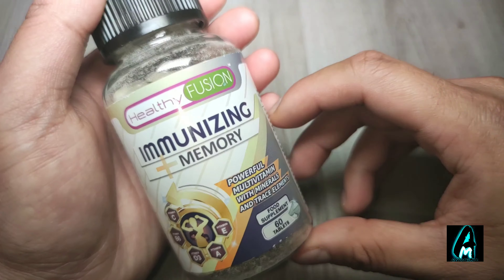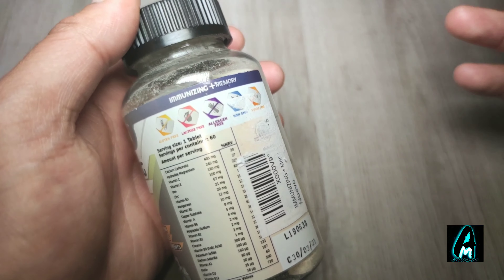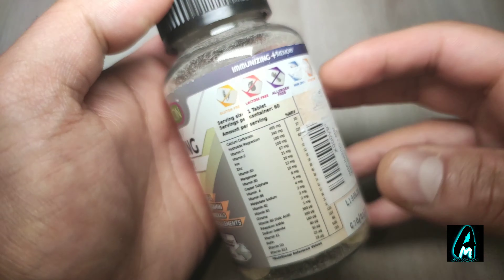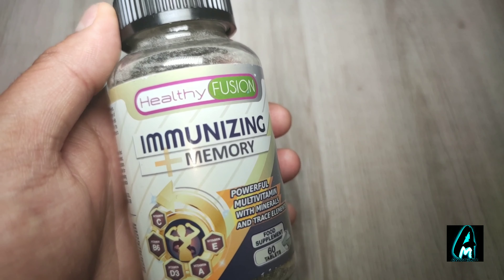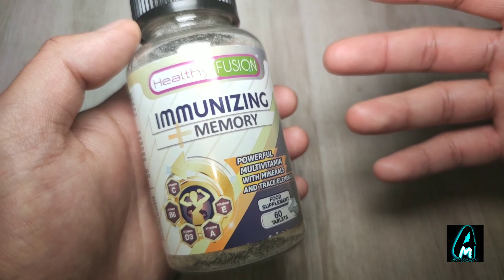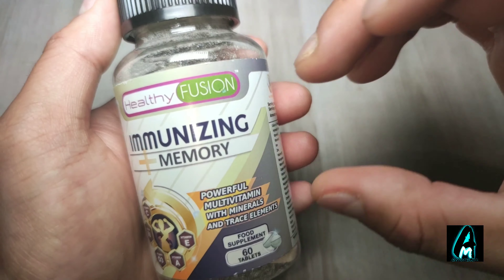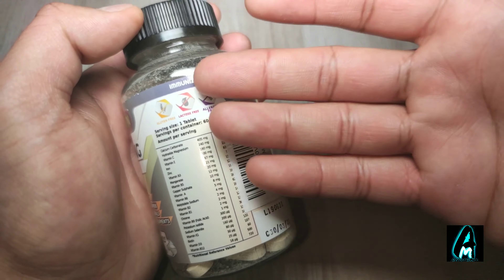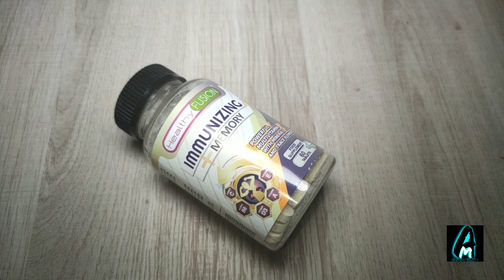Healthy Fusion Immunizing + Memory Multivitamin With Minerals (Review)